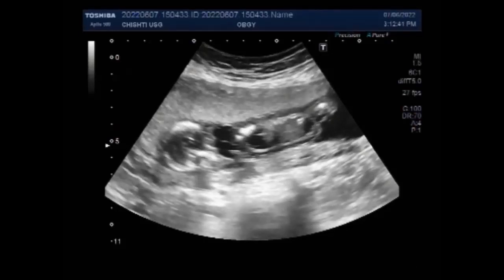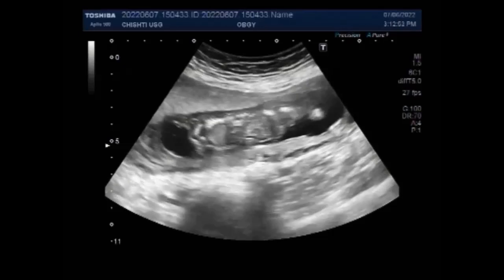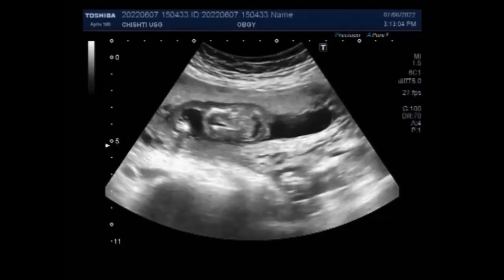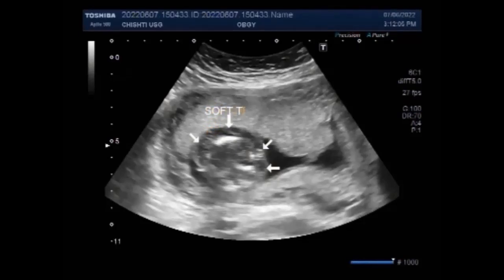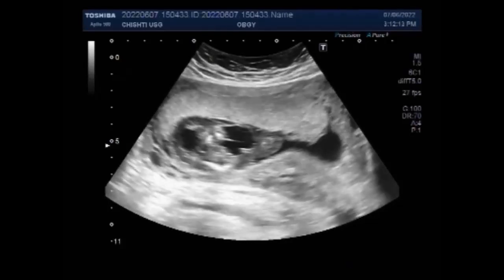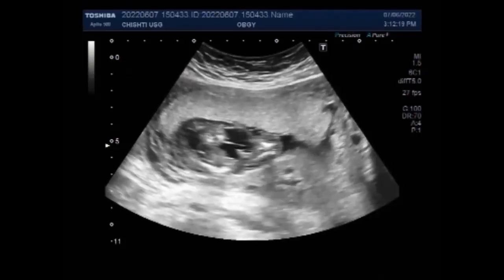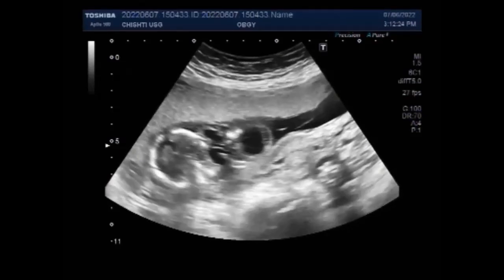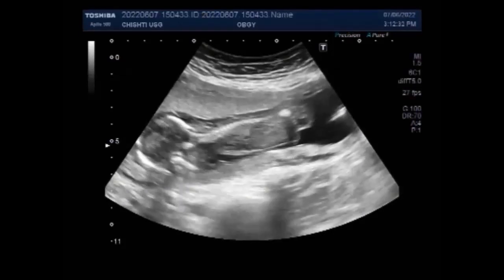Hydrops fetalis, with Fetal ascites, pleural effusion, pericardial effusion, and Soft tissue edema.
This video shows Hydrops fetalis, with Fetal ascites, pleural effusion, pericardial effusion, and Soft tissue edema with a Pregnancy of about 16 weeks.
Hydrops fetalis is a condition in the fetus characterized by an accumulation of fluid, or edema, in at least two fetal compartments. By comparison, hydrops allantois or hydrops amnion is an accumulation of excessive fluid in the allantoic or amniotic space, respectively.
Hydrops fetalis is severe swelling (edema) in an unborn baby or a newborn baby. It is a life-threatening problem. Hydrops develops when too much fluid leaves the baby's bloodstream and goes into the tissues. Treatment of hydrops depends on the cause. About 50% of unborn babies with hydrops don't survive.
Hydrops due to chromosomal abnormalities is usually detected during early pregnancy, whereas cardiac causes are seen in the second or third trimester. Hence, a detailed prenatal workup should be done in suspected cases.
Hydrops fetalis (fetal hydrops) is a severe fetal condition defined as the abnormal accumulation of fluid in two or more fetal compartments, including ascites, pleural effusion, pericardial effusion, and skin edema. In some patients, it may also be associated with polyhydramnios and placental edema.
Nonimmune hydrops fetalis occurs when a disease or medical condition disrupts the body's ability to manage fluid. There are three leading causes for this type: heart or lung problems, severe anemia (thalassemia), and genetic defects, including Turner syndrome. The exact cause depends on which form a baby has.
Non-immune hydrops fetalis is an uncommon but serious disorder associated with an overall poor prognosis, characterized by abnormal fluid accumulation in two or more fetal serous compartments, together with generalized soft tissue edema.
Hydrops usually will rapidly become fatal for your baby if left untreated. An infant/fetus with hydrops is severely compromised. The earlier in the pregnancy the diagnosis is made, the worse the prognosis is. Some babies with hydrops may even die before they are born.
Sonographic features can be similar for both immune and non-immune hydrops and include increased amniotic fluid volumes. increased nuchal translucency (especially 1st trimester 5) larger placental size (placentomegaly) / increased placental thickness (placental edema).
Stress-related changes in a pregnant woman's heart rate and blood pressure, along with chronic anxiety, can affect the heart rate of her developing fetus, a new study concludes.
Usually, the earliest a baby can survive is about 22 weeks gestation. The age of viability is 24 weeks. At 22 weeks, there's a 0-10% chance of survival; at 24 weeks the survival rate is 40-70%.
If your baby has a birth defect, it increases the likelihood that they will develop hydrops fetalis. Liver disease. If your child has liver problems, it often shows up as jaundice (yellowing of skin and eyes) swelling in the abdomen, fever, and pain.
                                   Causes of hydrops fetalis
hemolytic disease of the newborn.
severe anemia.
infections present at birth.
heart or lung defects.
chromosomal abnormalities and birth defects.
liver disease.
The prognosis for babies with hydrops fetalis depends on the underlying cause of the condition. Overall, however, the survival rate is low. More than half of all babies with the condition die before birth or soon after delivery.
Babies born with hydrops fetalis may also have underdeveloped lungs and be at a higher risk of: heart failure. brain damage. hypoglycemia.
The outlook for hydrops fetalis depends on the underlying condition, but even with treatment, the survival rate for the baby is low. Only about 20 percent of babies diagnosed with hydrops fetalis before birth will survive to delivery, and of those babies, only half will survive after delivery.
Hydrops can occur if the developing baby's organs can't overcome the anemia. The heart starts to fail. Large amounts of fluid build up in the baby's tissues and organs. This type of hydrops is not common today because Rh-negative women are usually treated with Rh immunoglobulin to prevent this problem.
In conclusion, even a rare case of fetal ascites can be managed successfully. Fetal ascites are commonly considered as a part or precursor of fetal hydrops, which has various etiologies.
Pleural effusion is an abnormal accumulation of fluid in the chest cavity. As the fluid increases, it can limit the development of the lungs and compromise the heart's function. Causes of pleural effusion may include chromosome abnormalities, heart conditions, lung problems, or abnormal lymph drainage.
Immune hydrops fetalis is no longer very common due to advances in the prevention of hemolytic disease in newborns. Non-immune hydrops fetalis occurs in approximately one of every 1,000 births. About half of unborn babies with hydrops fetalis do not survive.